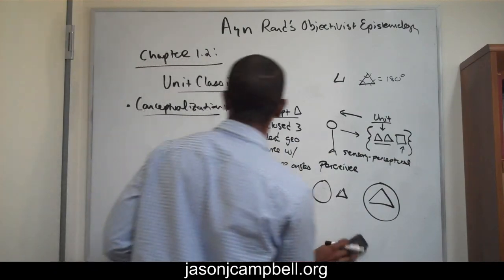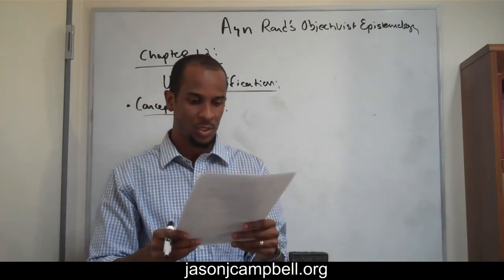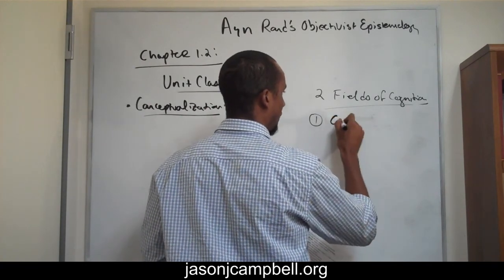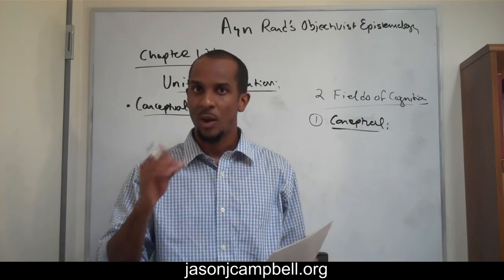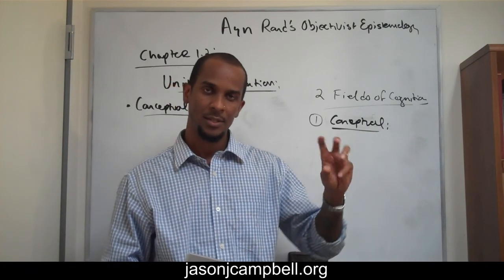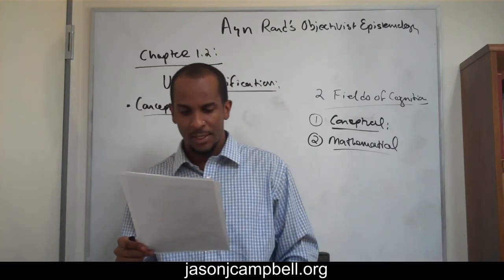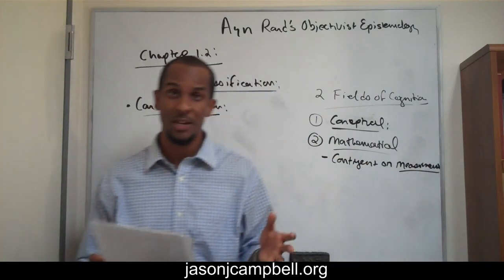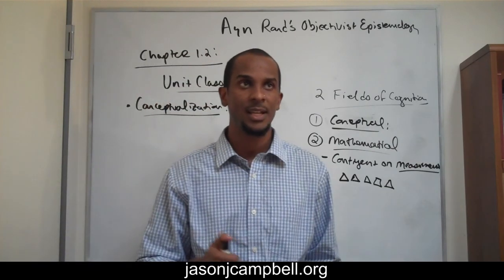12. Ayn Rand Objectivist Epistemology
sorry for the corny transition. Error in the edit.